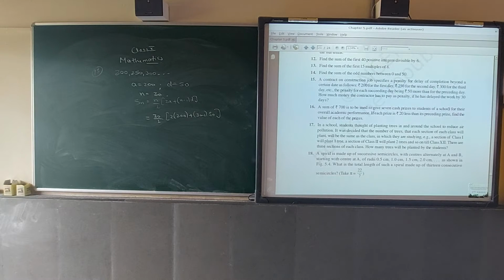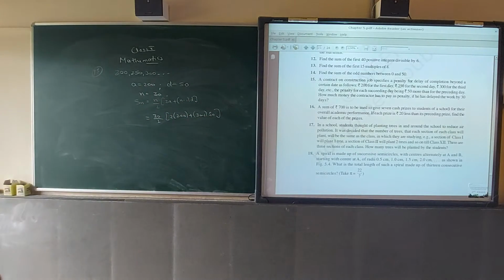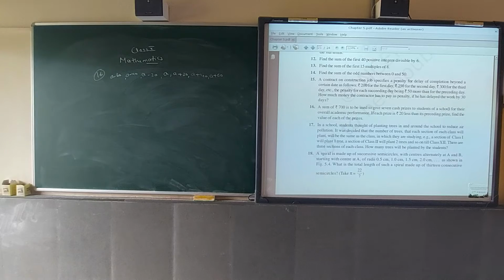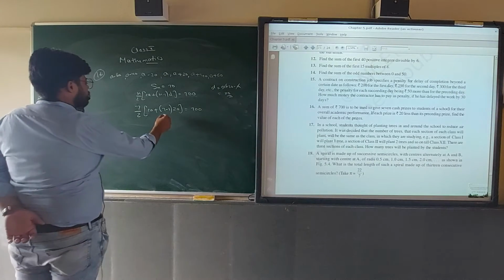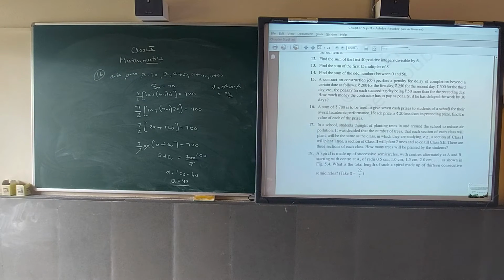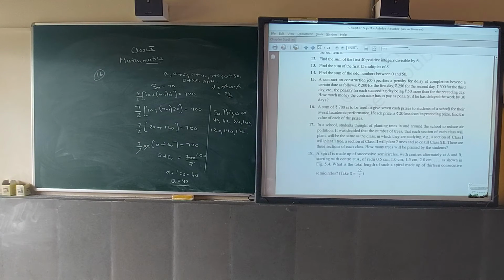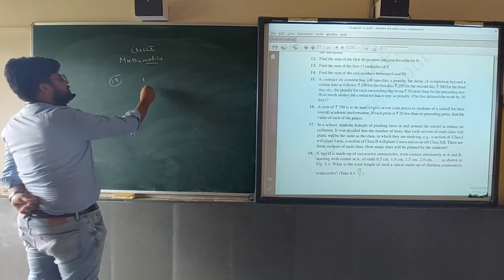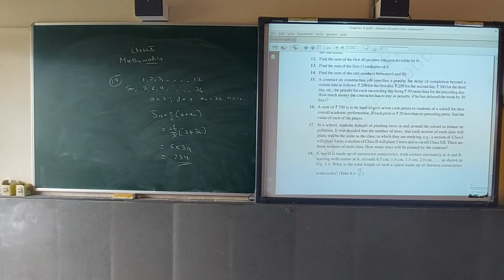Class X Mathematics Ex 5.3 part 5